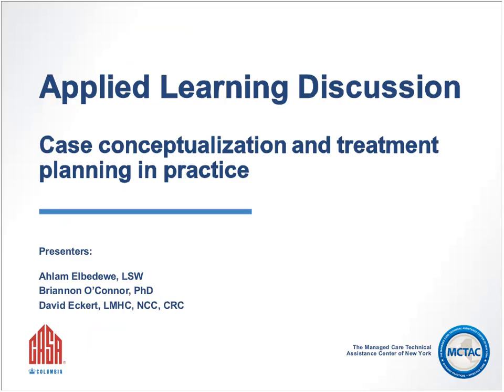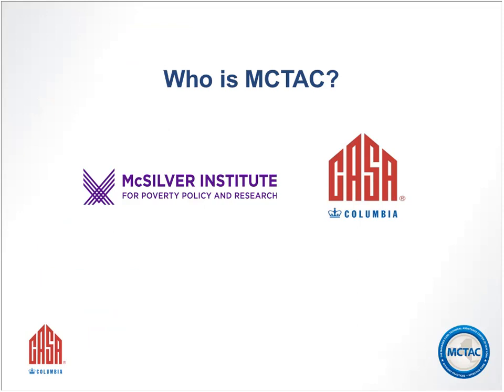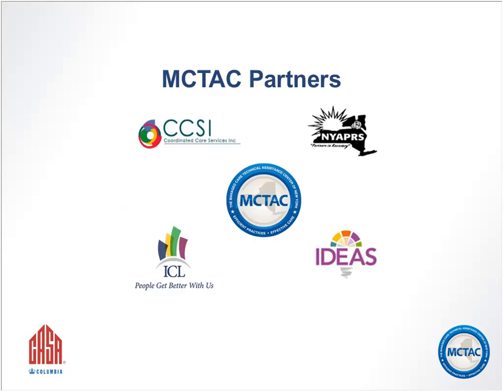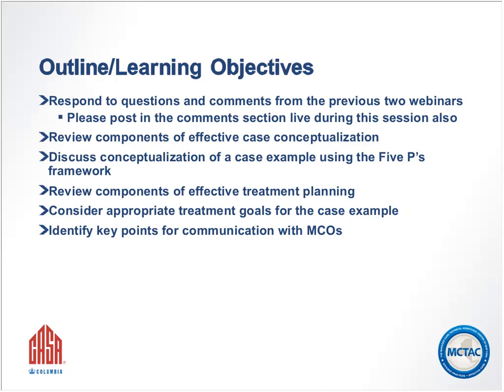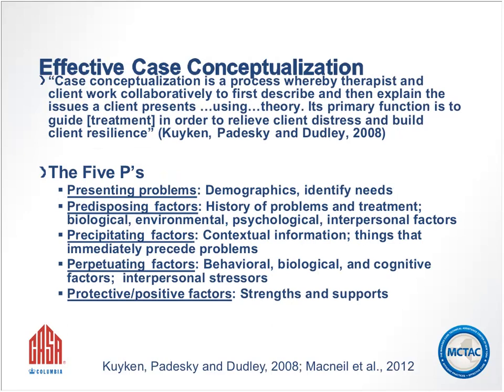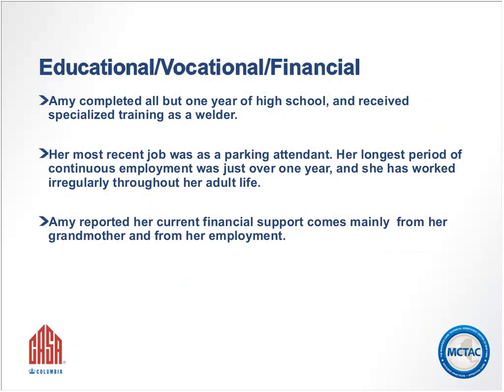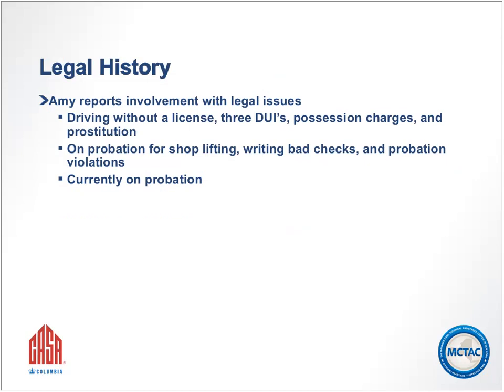11/17/15 MCTAC UM Learning Community Applied Learning Discussion OASAS